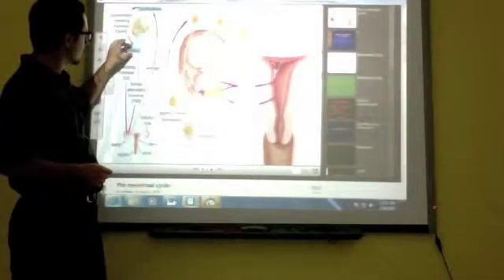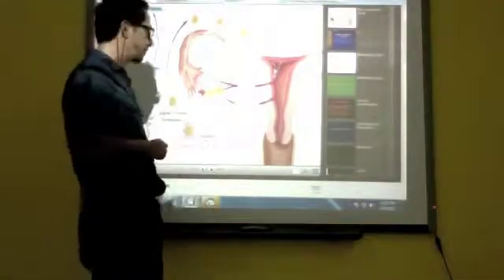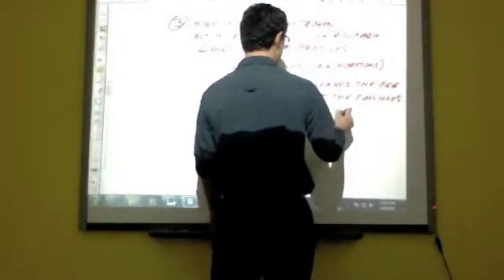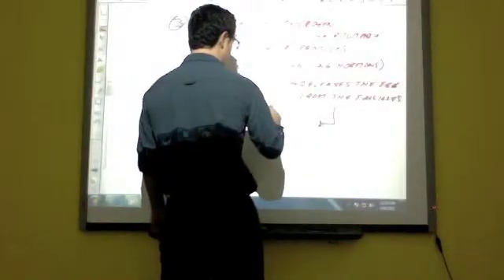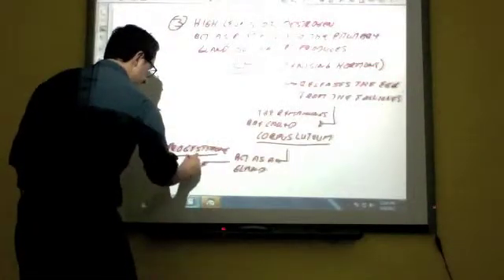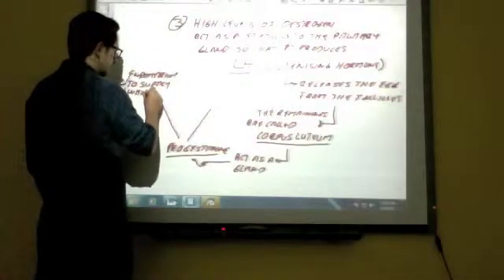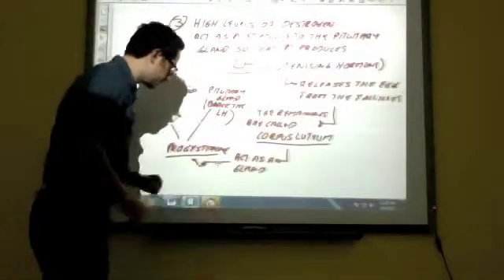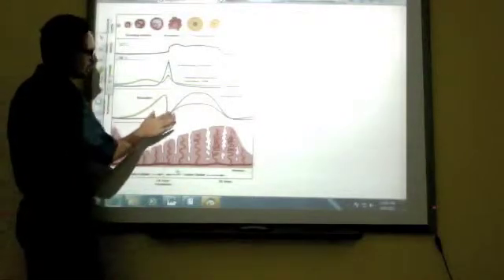Sample Class 3